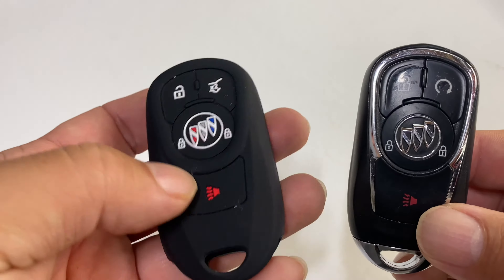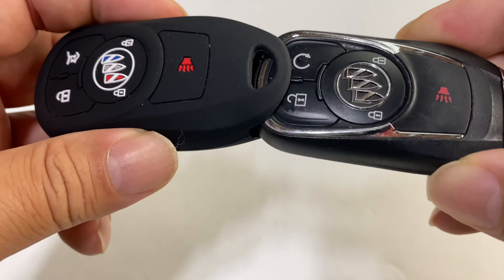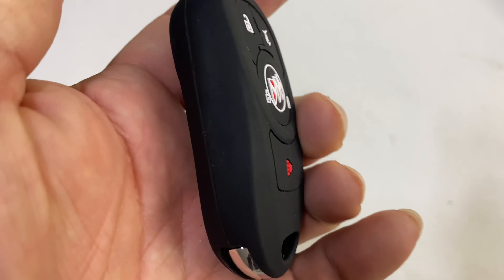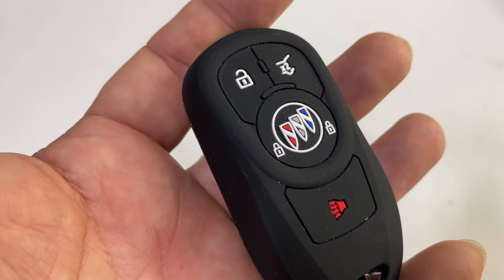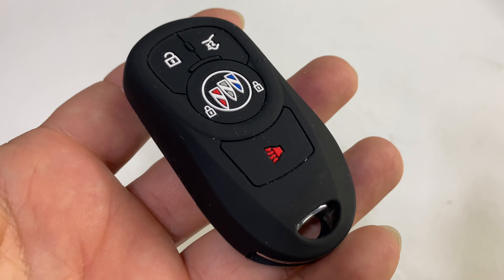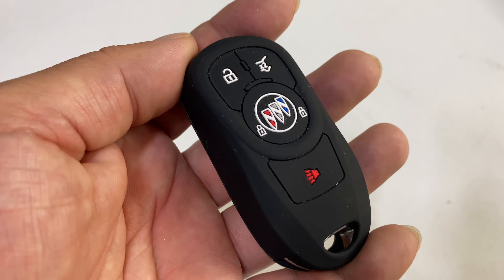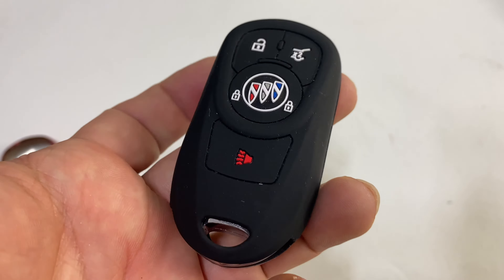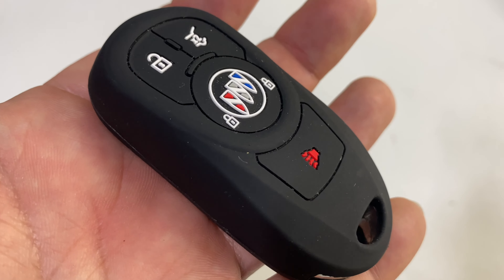Favorite Silicone Car Key Fob Cover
INFIPAR 2pcs Compatible with Buick Encore Smart 5 Buttons Black Silicone Case Cover Protector Keyless Remote for Buick Encore
Brand: INFIPAR

Compatible Fit For: Buick Encore Smart 5 Buttons Key Fob. Please carefully check your car key fob the same one as the fob key in 2nd image before you place the order. This item is cover for your key fob, not the KEY FOB, pls note.
Designed according to the original car key, it fits perfectly with your key. The key buttons have precise position and shape. You’ll always be able to access the features with one click! Black outlook refine the product appearance to be fashionable and stylish.
Made with silica gel, it is extremely light, easy to clean and durable for using & protection. Prevent damage to your original factory key fob with this protective shell, such as nicks from accidental drops and scratches from items in your handbag or pocket!
Never Lose Your Vehicle Keys Again: Simply connect your fob key with Bonus 2pcs Key Rings & 1pcs Silicone Band and never worry about losing or dropping them! This purchase is a small investment to protect you against great expense replacements from dealers or locksmiths.
Easy to install, just directly put in. Caution: Since our rubber silicone cases are very snug to your car keys, it might be a little difficult to install. You can give it a tiny bit of lubrication, such as hand cream. Expedition Money LLC